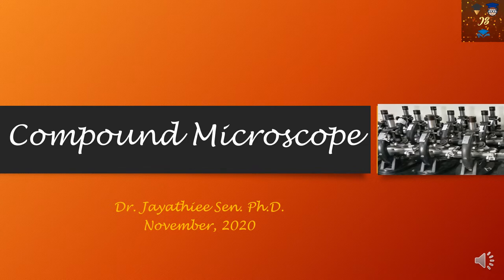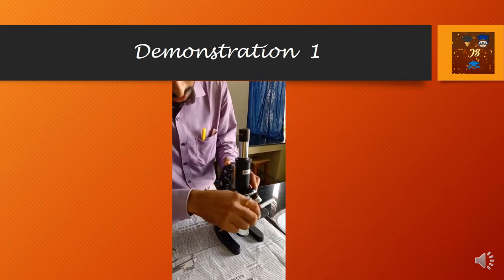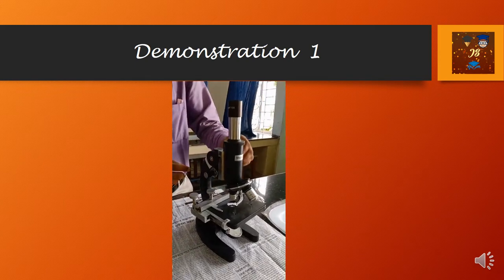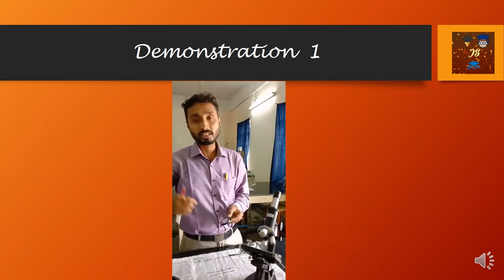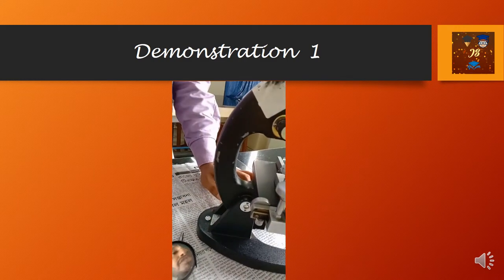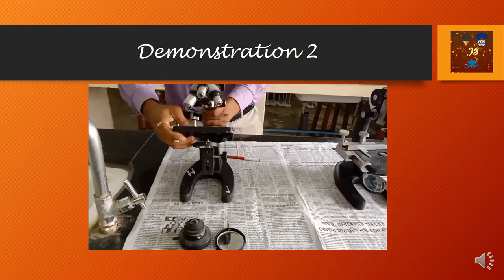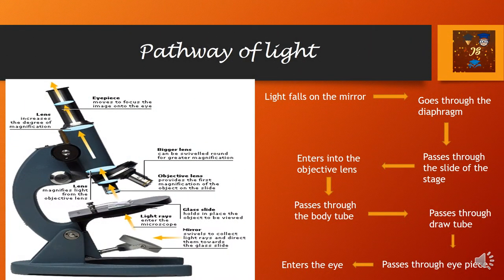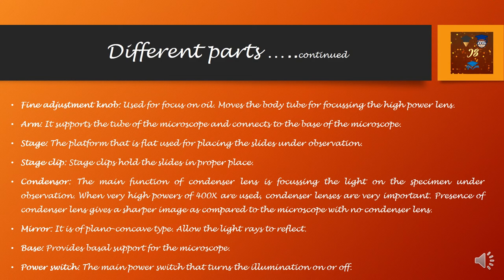Compound Microscope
The microscope has been discussed in detail with demonstrations. It is helpful for theory and practical purpose. Hope viewers will be benefited from this video.